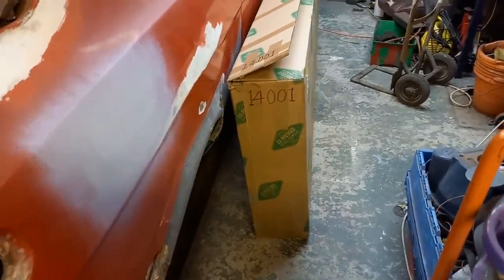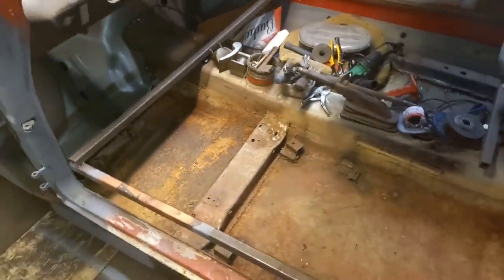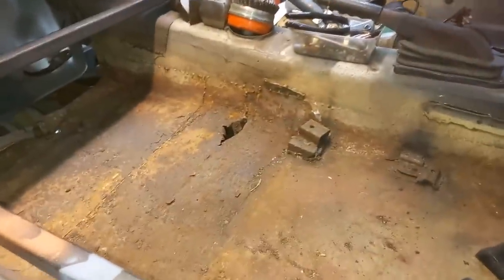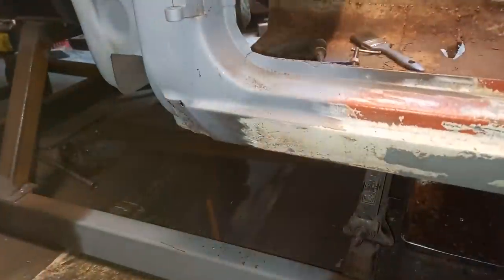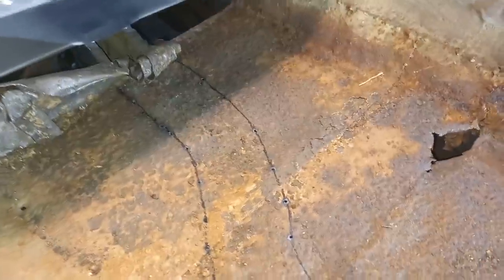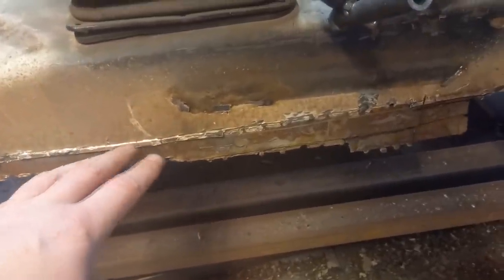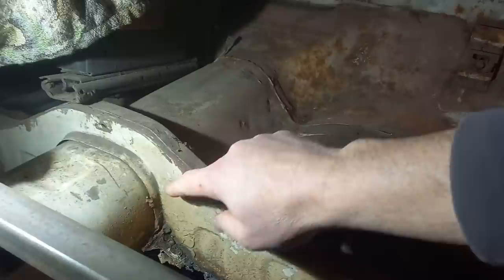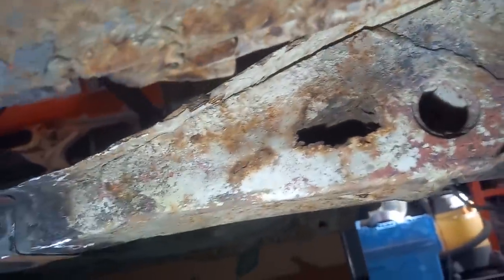Ford Escort MK1 NS Floor Pan Replacement. Car Restoration.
Ford Escort MK1 Restoration Project, this episode we cut out and replace the full NS floor pan.

🛠️By the way: Ade (a.k.a Adrian) also has a YouTube channel for random DIY builds, check it out